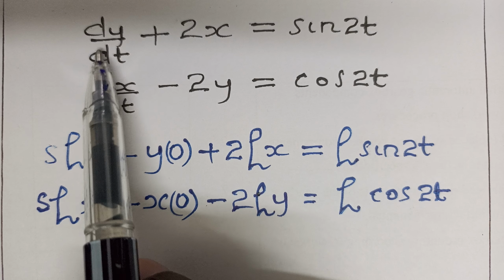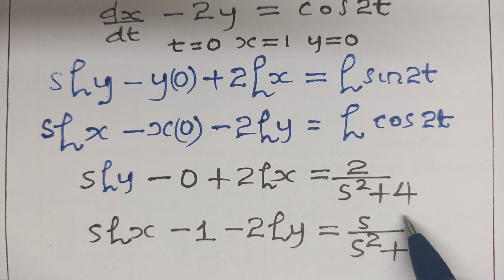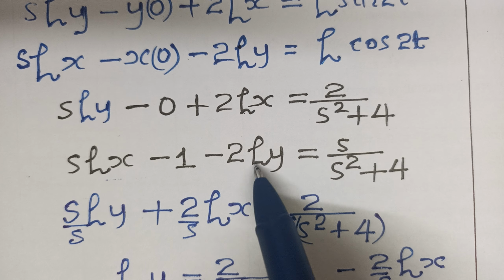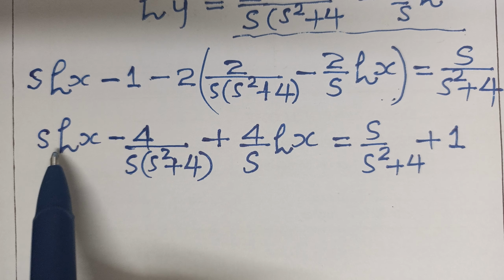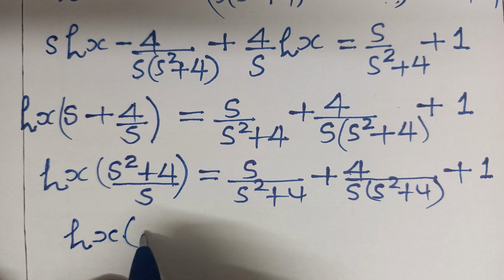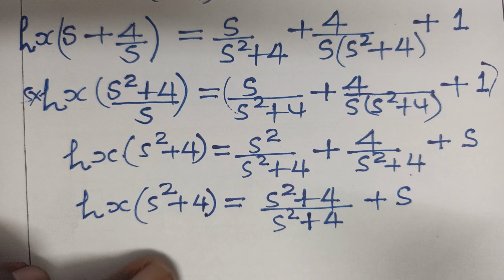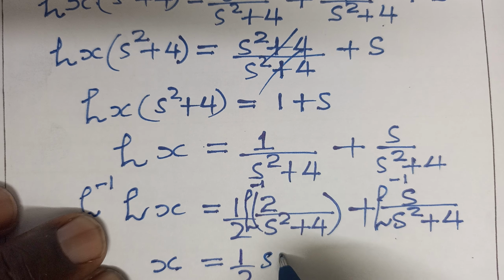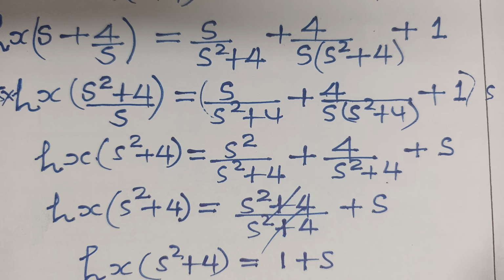Rate meets Rate.The Puzzle of simultaneous change solved by Laplace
The Laplace transform is a method used to solve differential equations whether as a single Equation or simultaneous equation. Viewers I welcome you as today we solve the equations using this method.I solve for x and you  try to solve for y.You can use either substitution or elimination method.